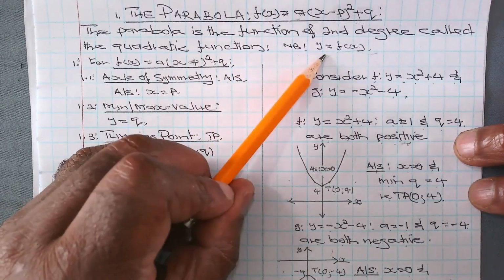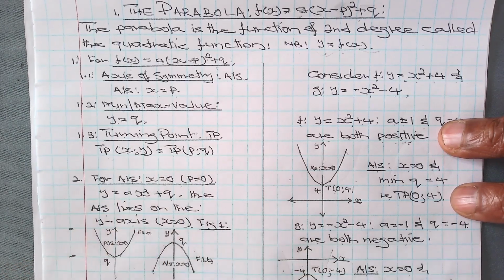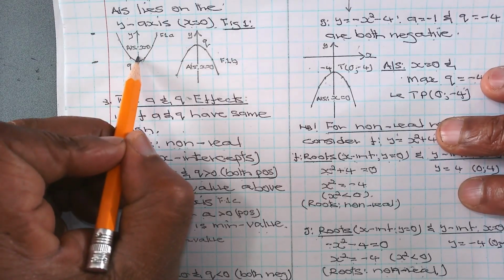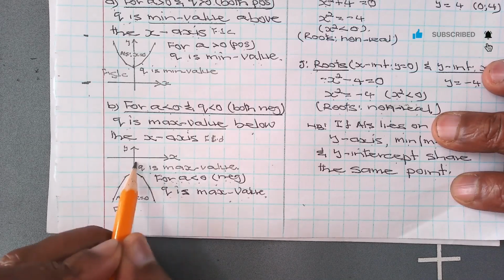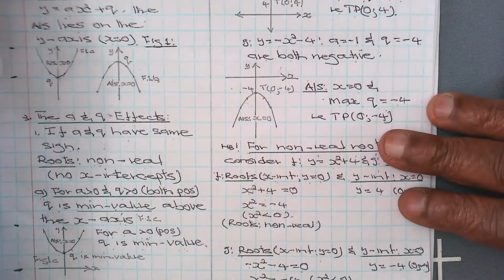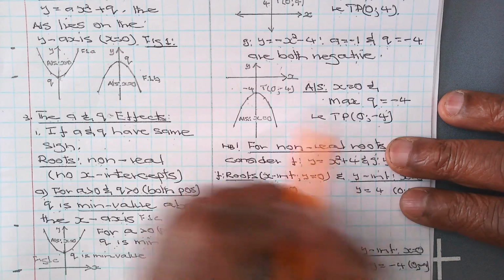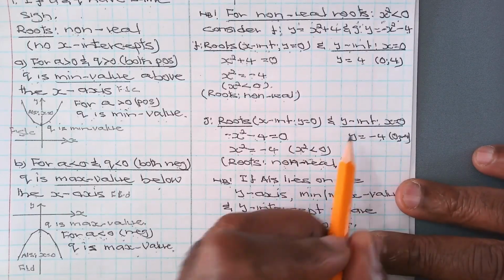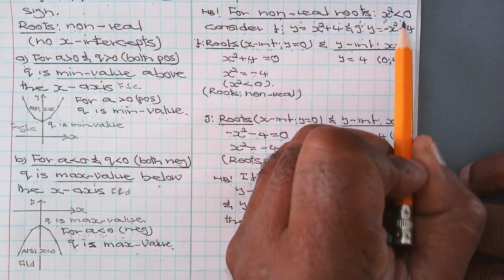Parabola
Build intuition on one of the most essential graphs, the Parabola graph.